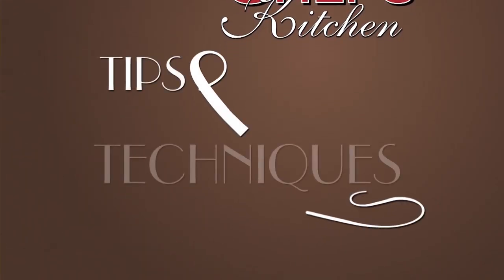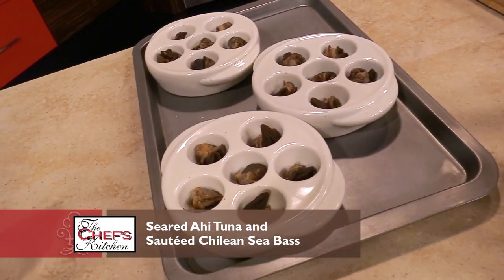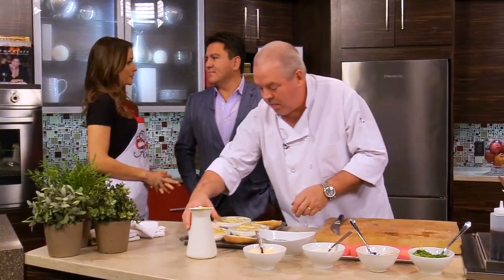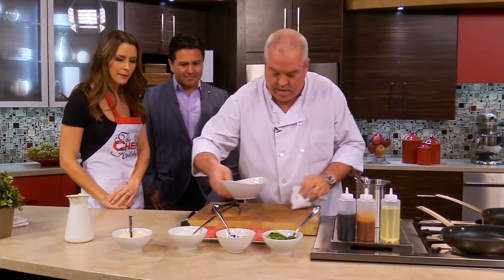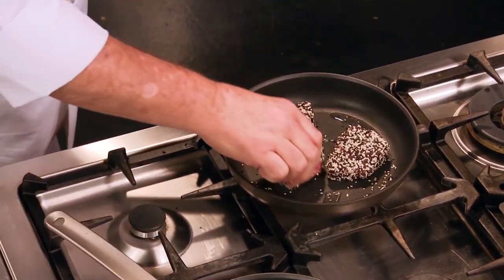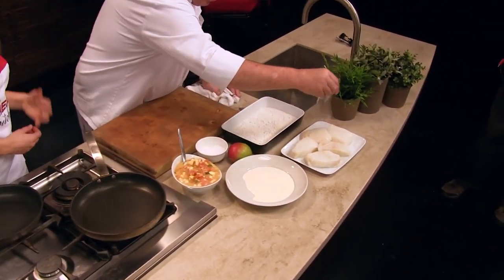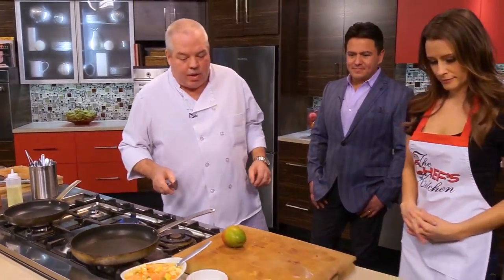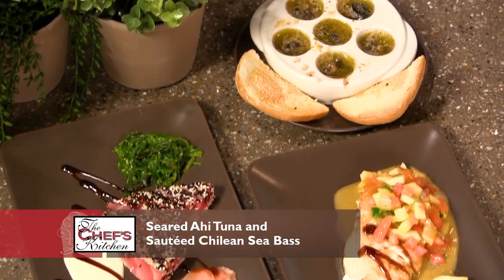Chef Brian Krans - Seared Ahi Tuna and Sautéed Chilean Sea Bass - Podcast